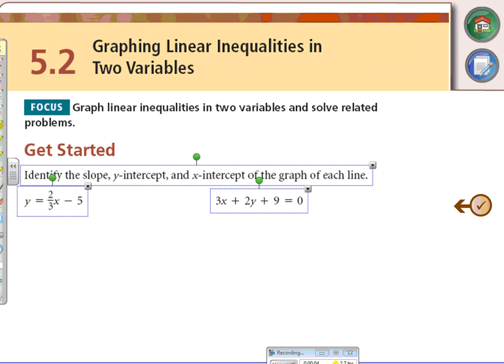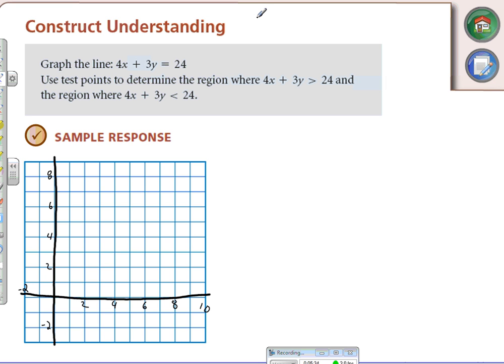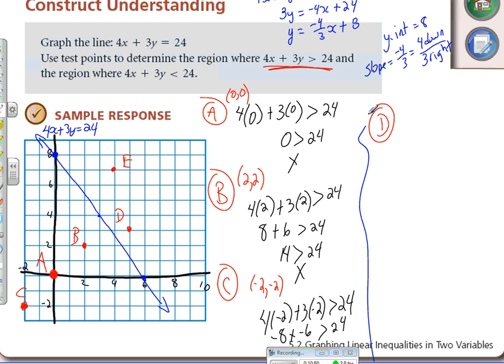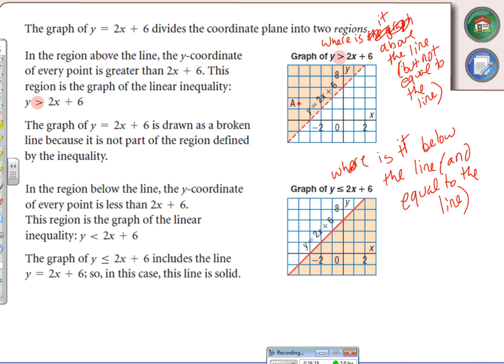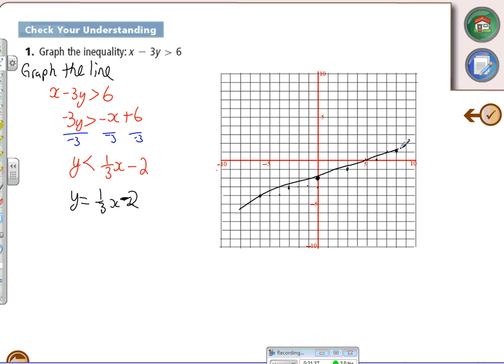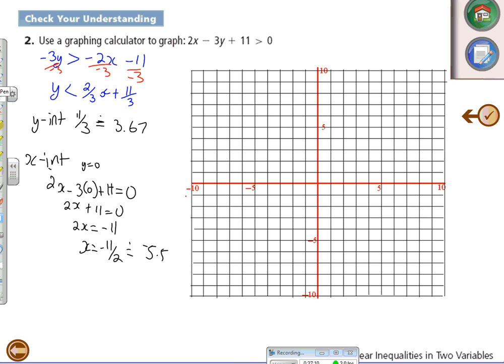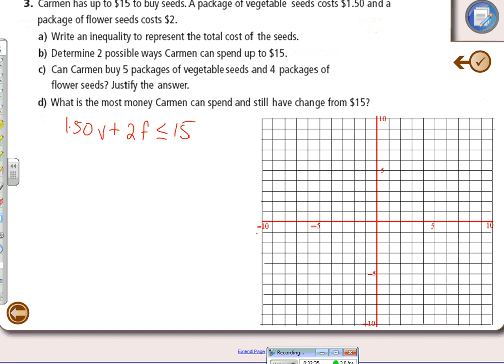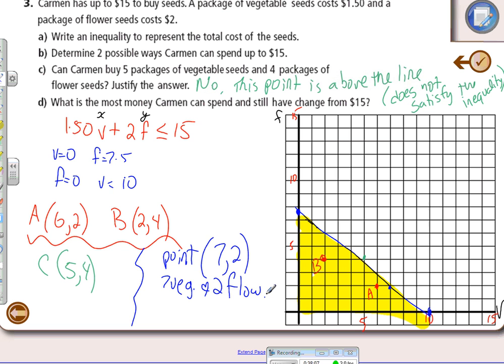20-1 5.2 Notes.wmv